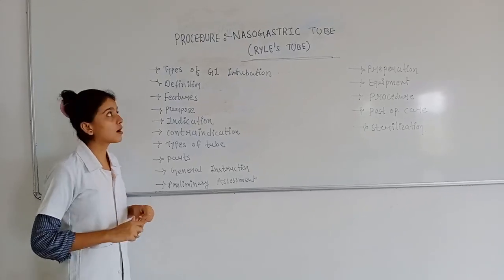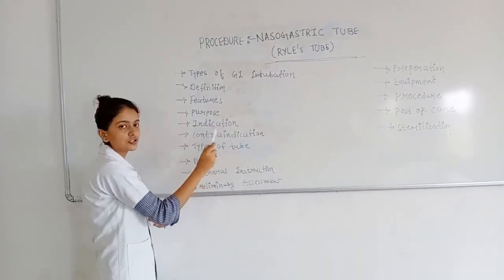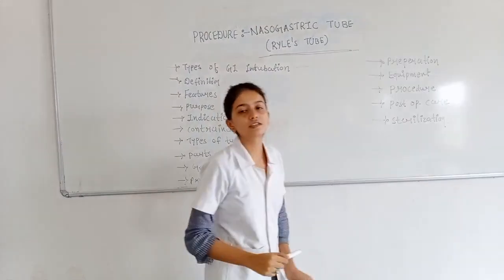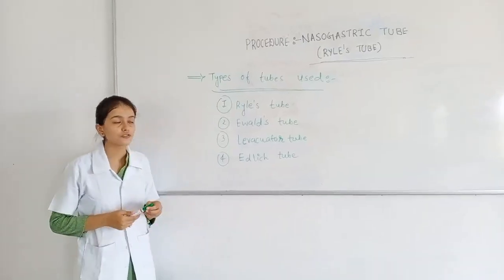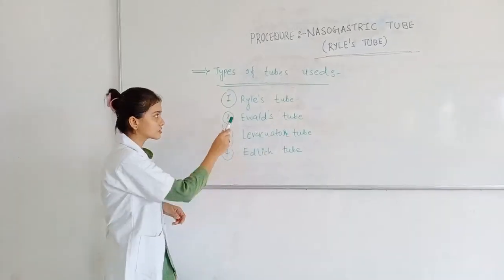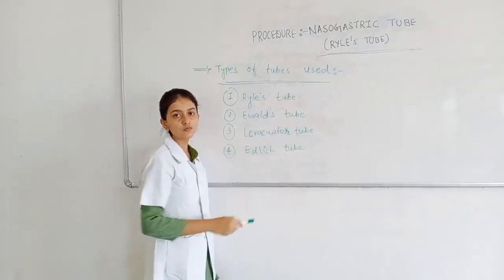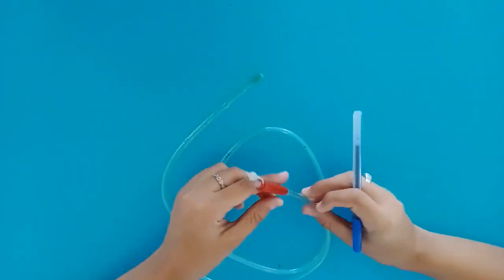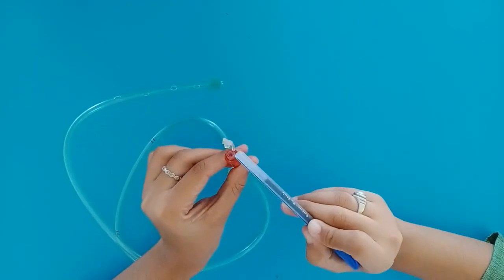Procedure of Nasogastric tube insertion